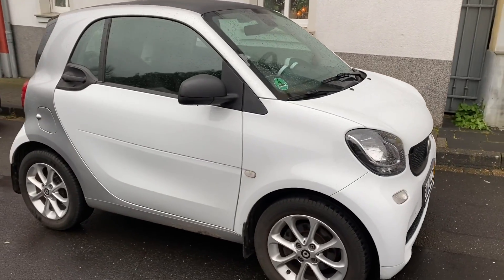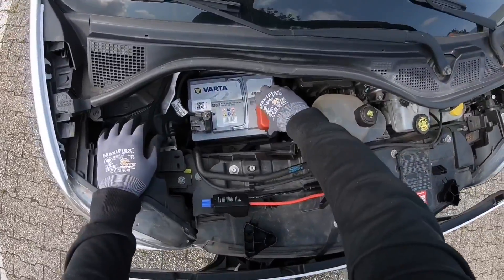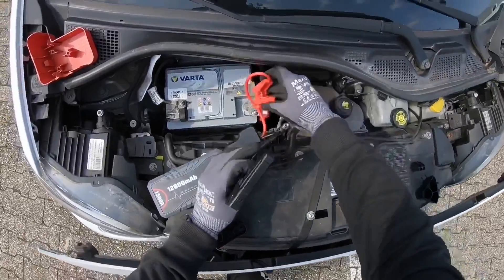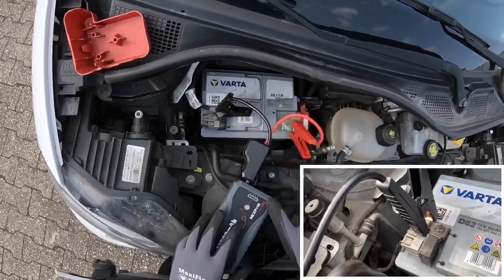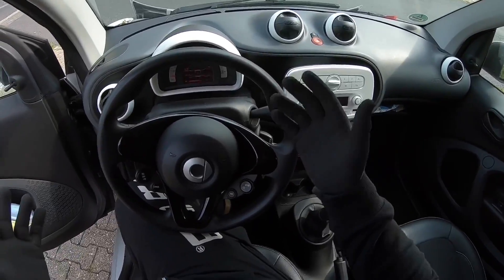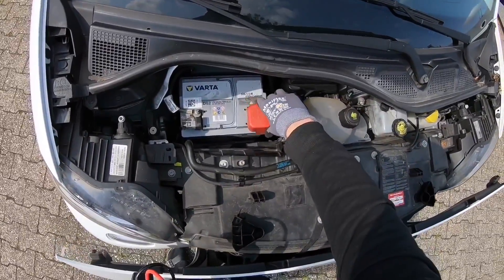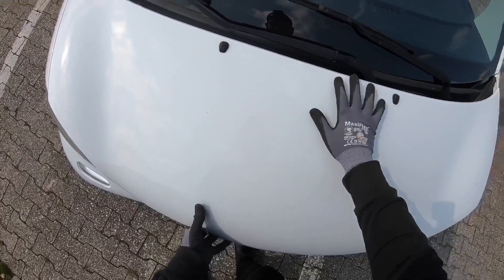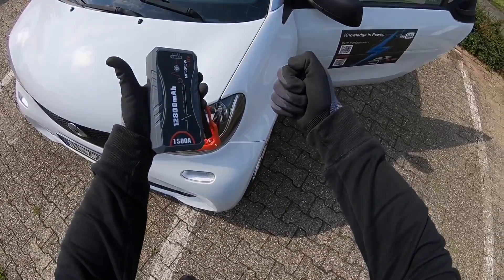How to jumpstart your car using a NEXPOW Car Battery Starter Q10S, 1500A Peak Smart ForTwo DIY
Device:

Power pack

NEXPOW Car Battery Starter Q10S, 1500A Peak 12800mAh 12V Car Auto Jump Starter Power Pack with USB Quick Charge 3.0 (Up to 7L Gas or 5.5L Diesel Engine)

More Powerful Booster: With 1500A peak current, NEXPOW Jump Starter can start all 7L gasoline engines and 5.5L diesel, including cars, truck, SUV, motorcycle, ATV and boat.
A Life Saver: The Ultra-Bright LED light has 4 light modes with Flashlight, Blink, SOS light, Strobe light and which comes in handy in case of an emergency and outdoor adventures.
Protections: Intelligent jump cables built-in 8 upgraded protections, particularly spark-proof, reverse polarity protection, over-current protection, high-temperature protection, over-load protection. Flashing light and beep will tell you wrong operations.
A Backup Power Pack: Q10S Car Starter equips 2 USB charge ports. It can be used to charge your mobile phone, tablet and within shorter time.
What You Get: Q10S car battery jumper, Smart jumper cables, USB Type-C cable, User manual,